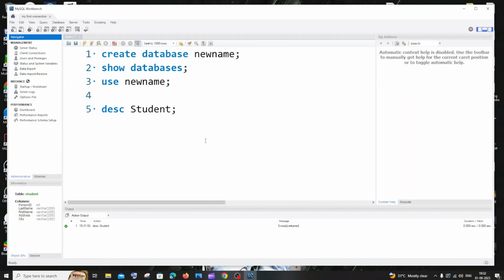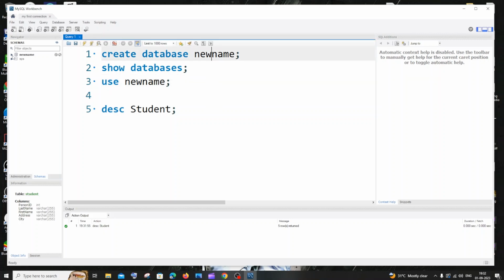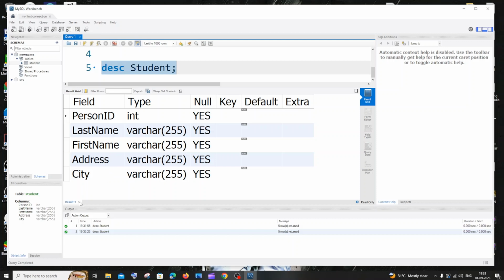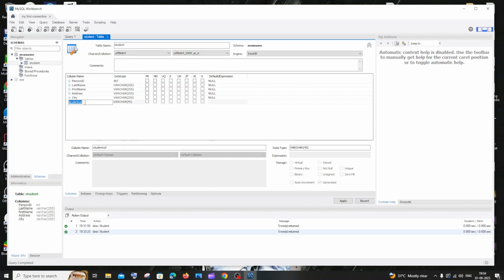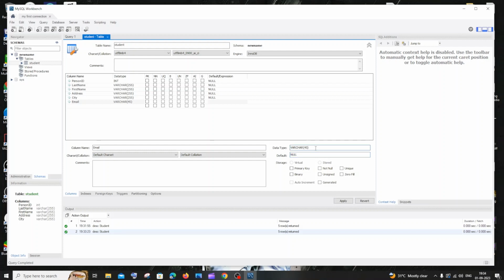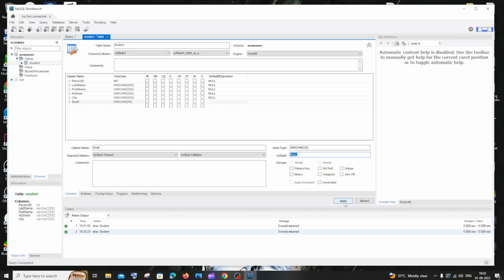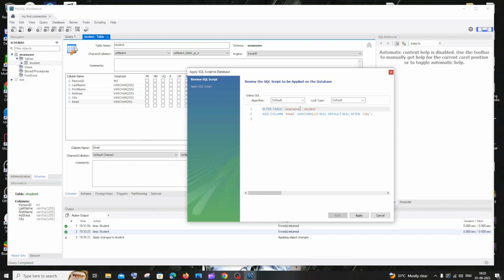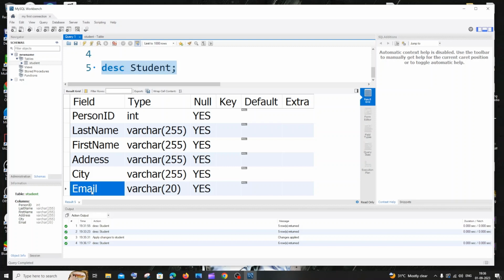Add new column in Mysql Workbench manually without using SQL query tutorial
How to add a new column in mysql workbench without using sql query is shown